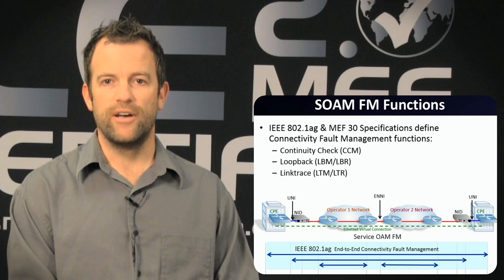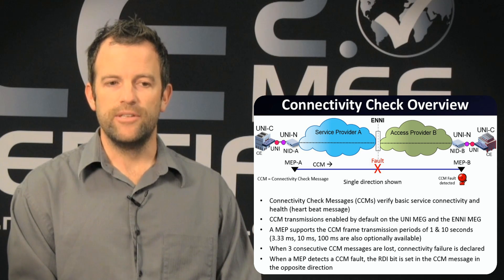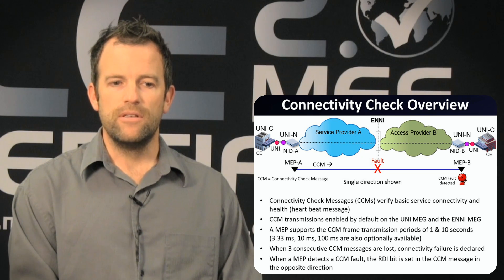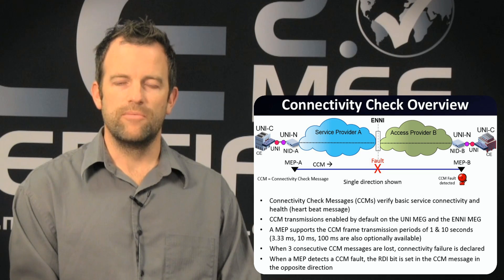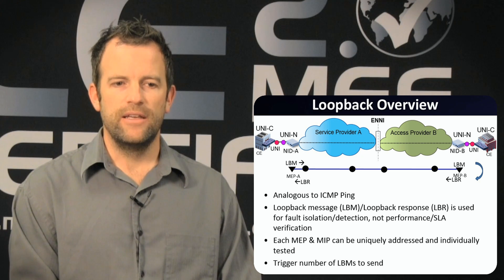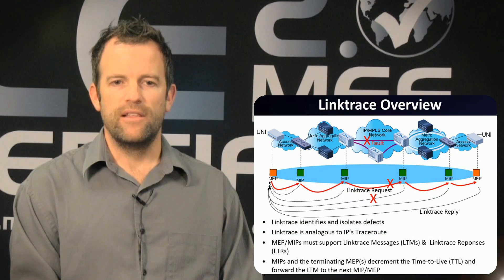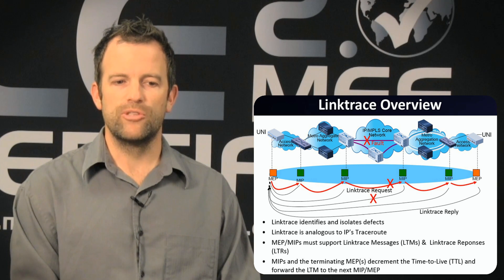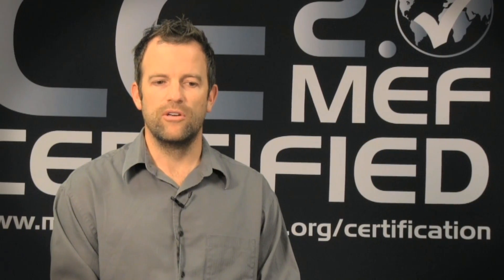MEF 30 Overview - Service OAM Fault Management Implementation Agreement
Brian Hedstrom, Editor of MEF 30 Implementation Agreement, provides an overview of the Service OAM Fault Management Implementation Agreement.